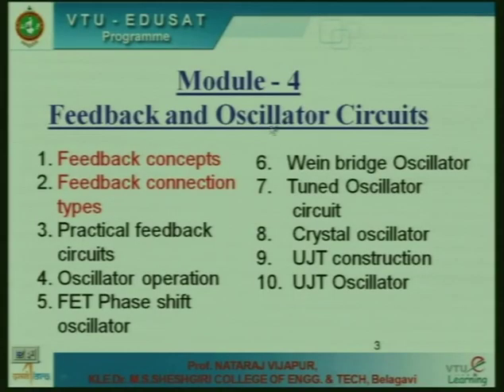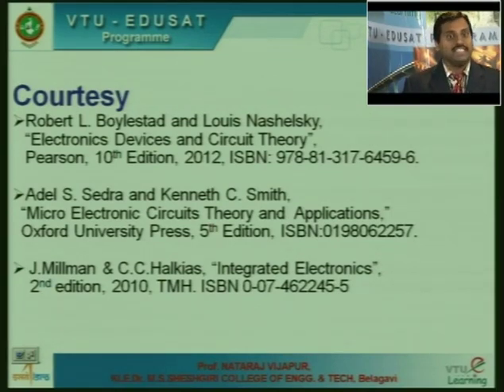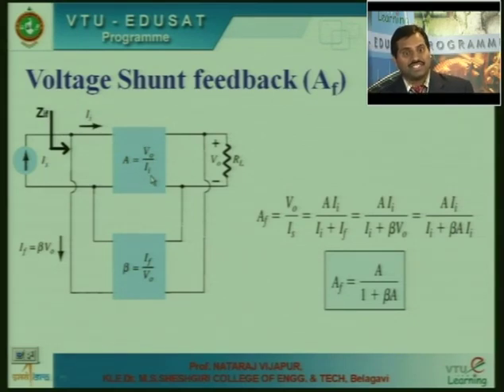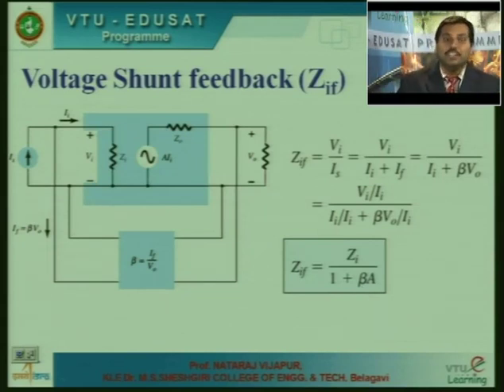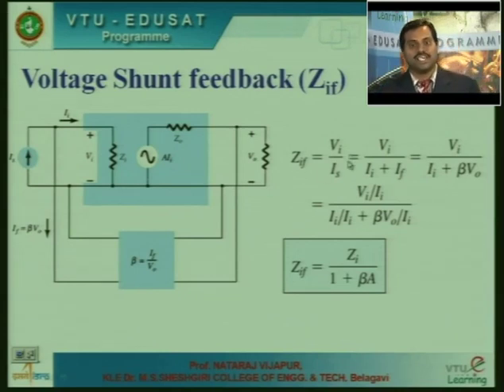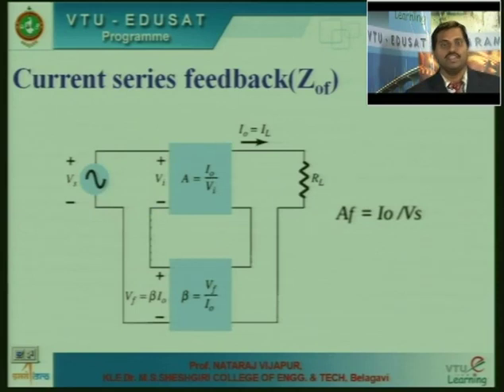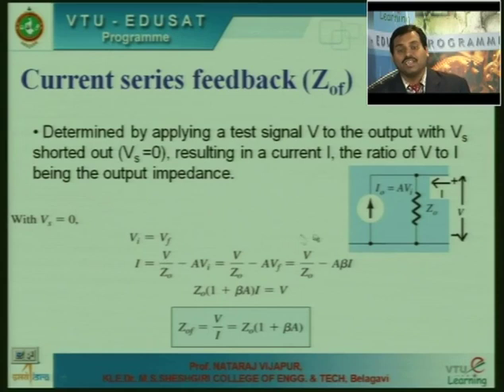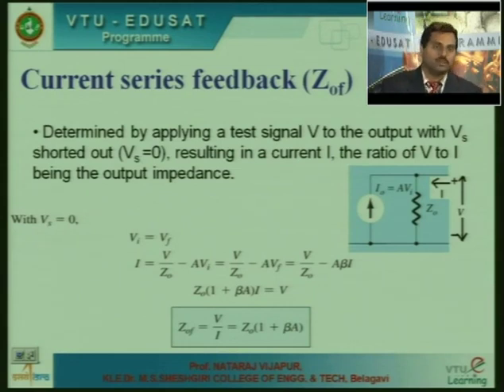Feedback Circuits - Part 2 | MODULE 4 | ANALOG ELECTRONICS | 15EC32 | VTU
• Effect of feedback on input and output impedance of various configurations
• Practical circuits using Feedback List of VTU Lecture Videos

II Semester

III Semester

ECE

CSE

EEE

CIVIL

IV Semester

V Semester